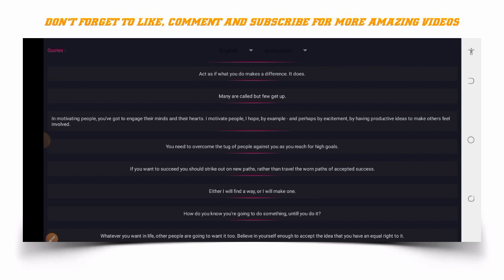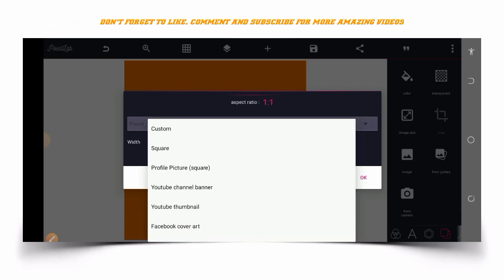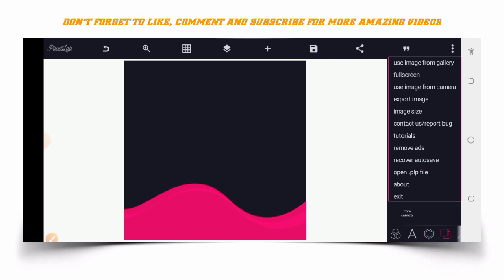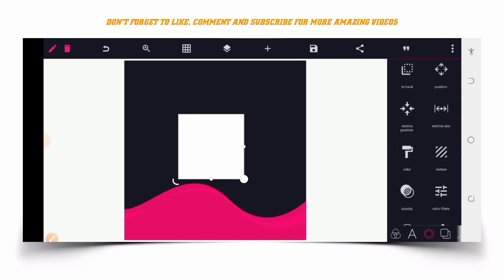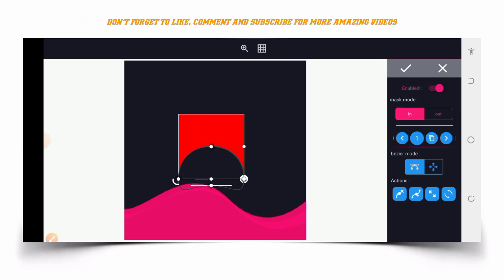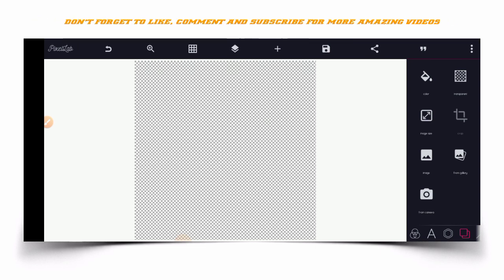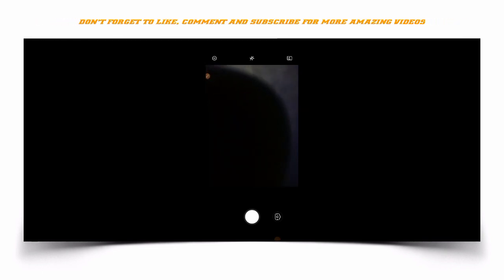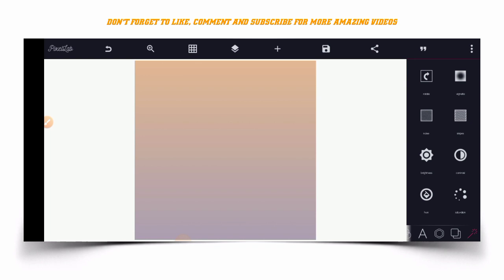Unveiling The Secrets of Pixellab - A Beginner's Guide to Digital Art Creation (Part 2)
In this tutorial, I will be sharing with you guys, a beginners guide to being a Smartphone Graphics Designer, In this Video I will explaining the functions of Pixellab Tools.

.LET CONNECT.